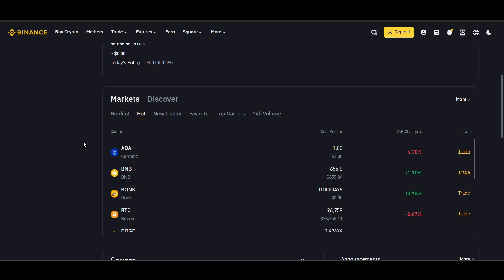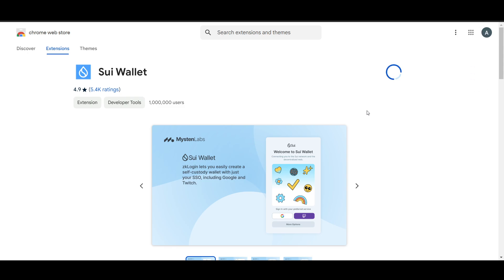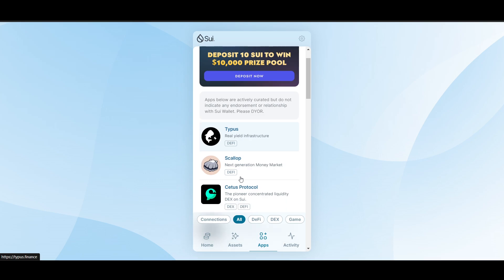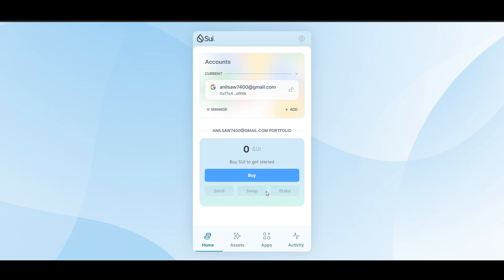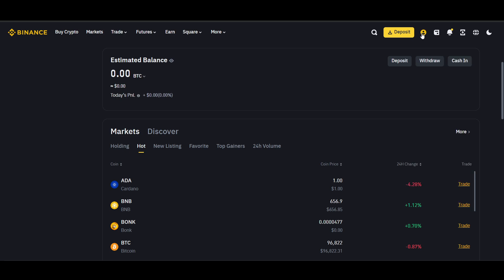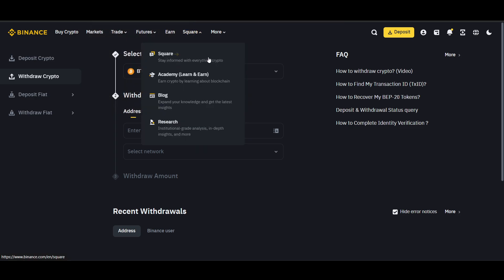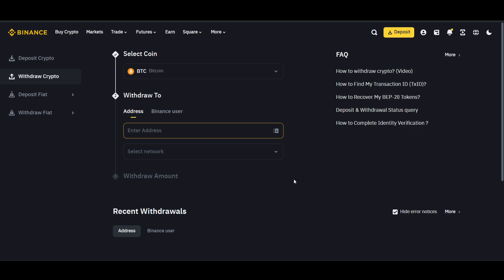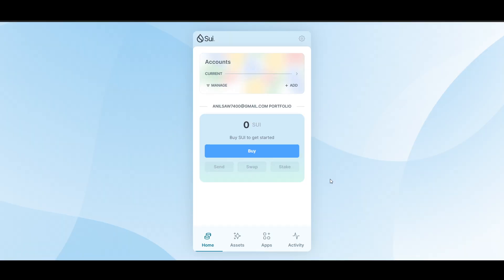How To Transfer SUI From Binance To SUI Wallet